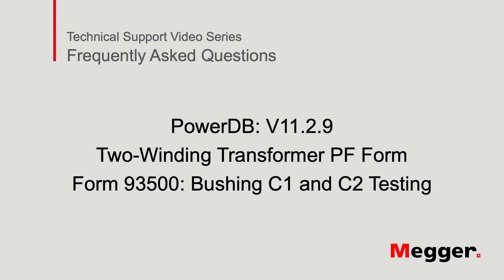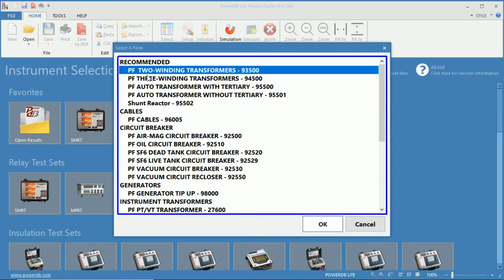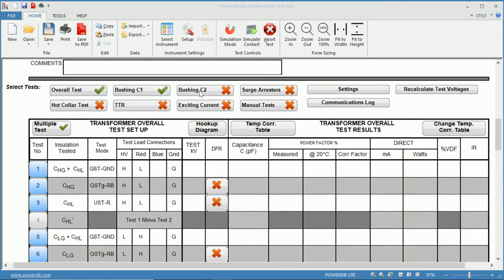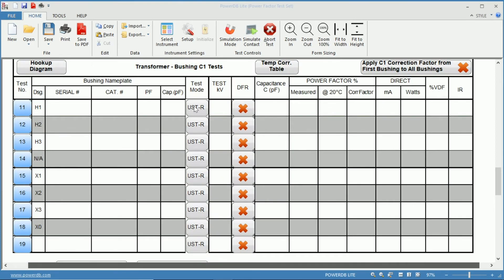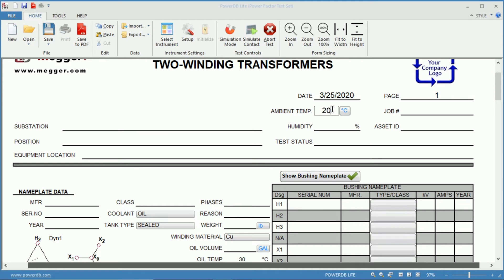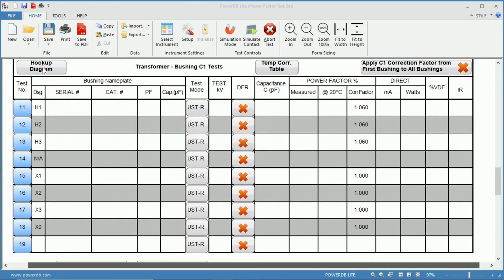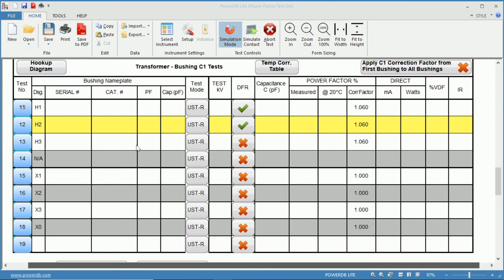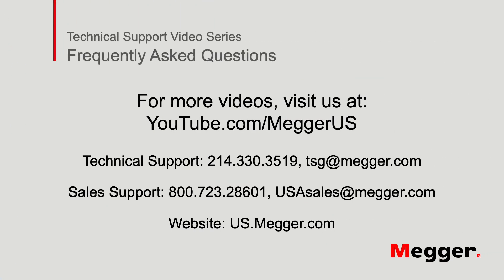Megger Delta4000: How to Perform a Power Factor Test on Transformer Bushing C1 & C2 Taps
This video shows how to perform a power factor test on the C1 and C2 taps of transformer bushings when using the PowerDB Two-Winding Transformer Power Factor Test Form (Form 93500) and the Megger Delta4000 12 kV Insulation Diagnostic System.  Power factor measurements can be performed to evaluate the conditions of a transformer's insulation system as well as the transformer bushing installation.

The DELTA4000 Series is a fully automatic 12 kV insulation power factor/dissipation factor (tan∂) test set designed for condition assessment of electrical insulation in high voltage apparatus such as transformers, bushings, circuit breakers, cables, lightning arresters and rotating machinery. In addition to performing insulation power factor tests, the DELTA4000 Series can be used to measure the excitation current of transformer windings as well as to perform automatic tip-up tests and HV turns-ratio testing (an optional TTR capacitor is available).